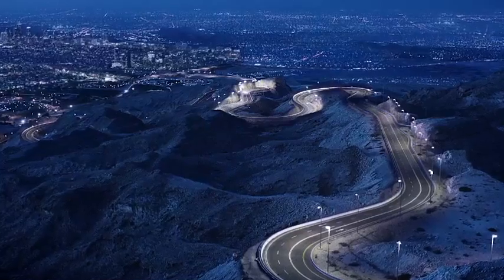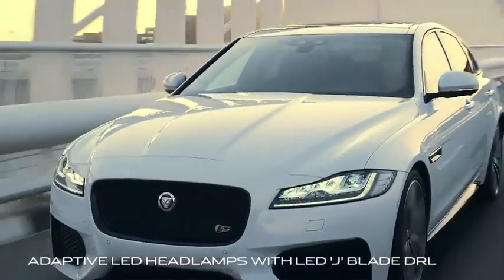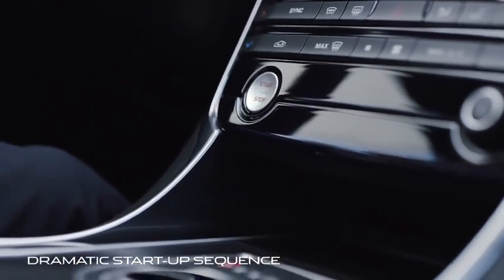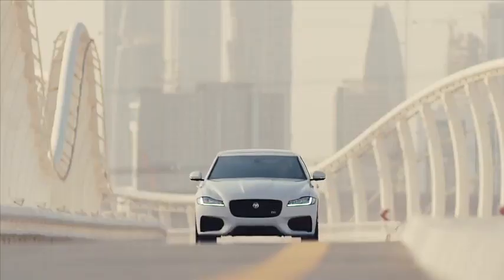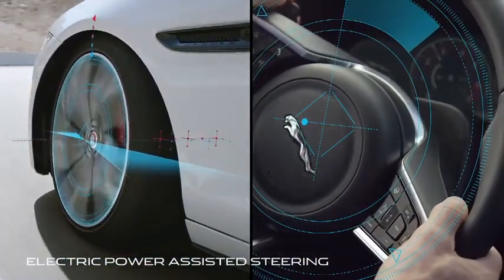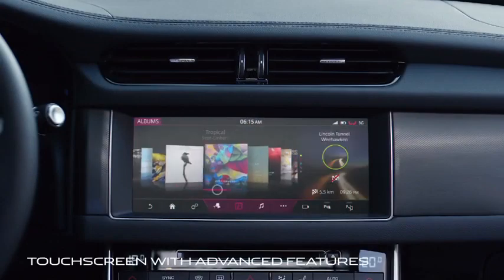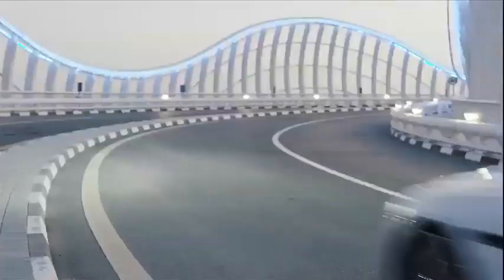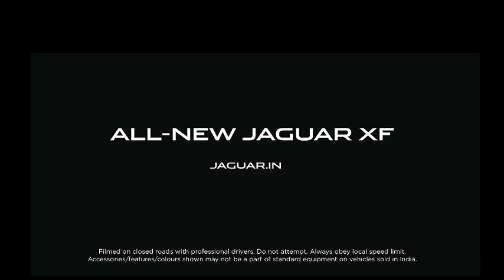Спокусливий Jaguar XF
Абсолютно новий Jaguar XF  ̶  це спокусливе поєднання дизайну, продуктивності і новітніх технологій.